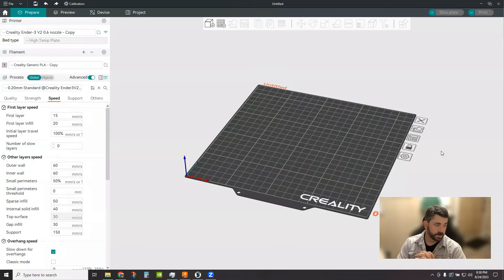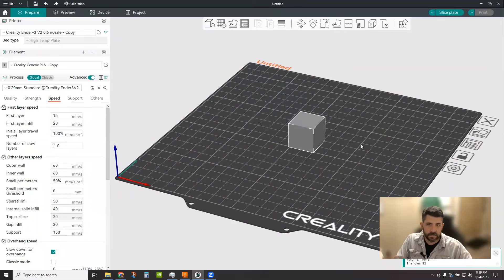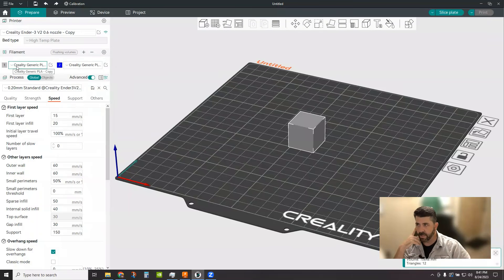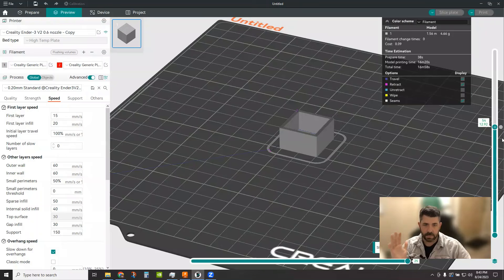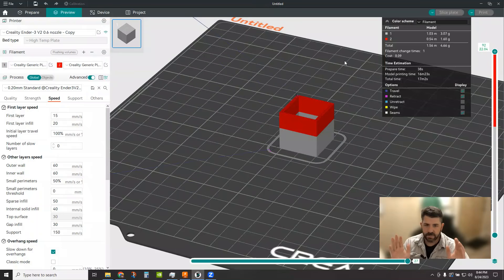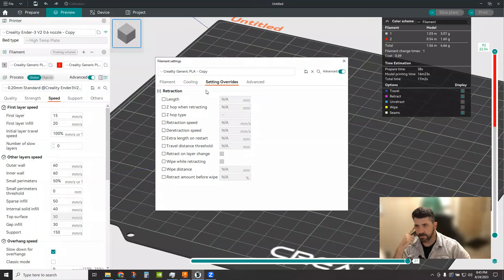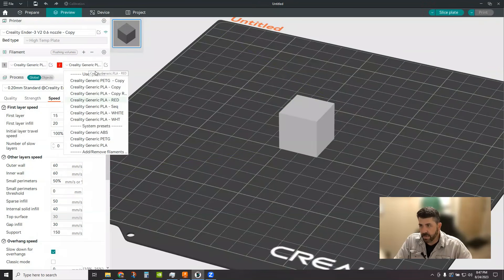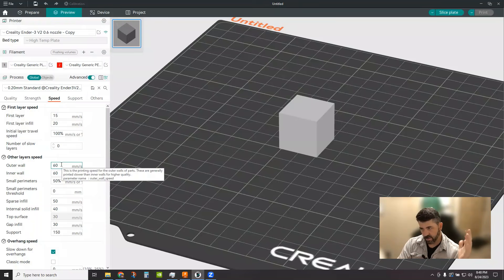Do this for easy filament changes in Orca Slicer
Tonight we discuss how to easily process filament changes in Orca Slicer.  They can be process easily using the UI or by inserting M600 commands in the slicer preview. If you want to switch materials or simply switch colors, Orca Slicer has a straight forward process to accomplish it.